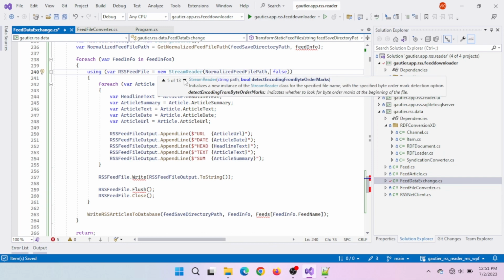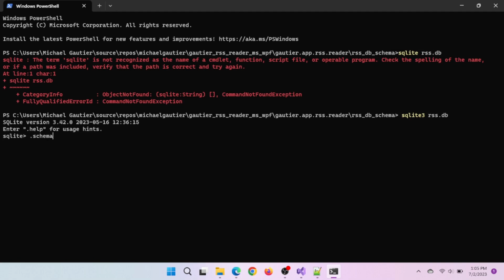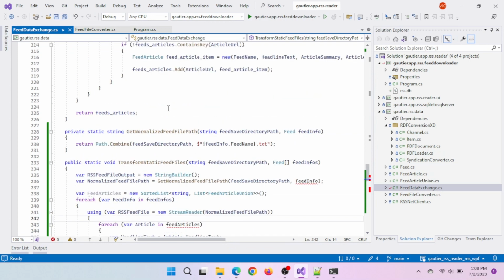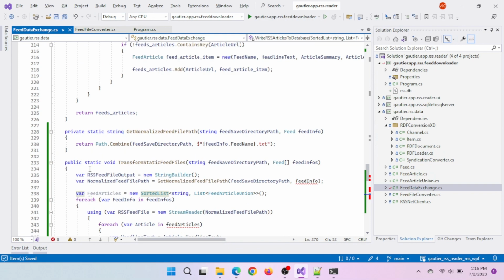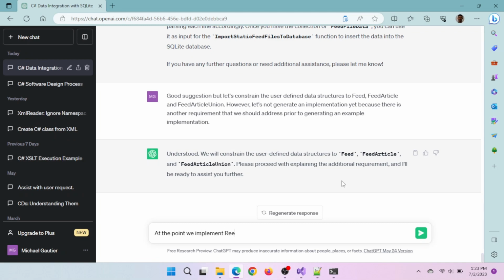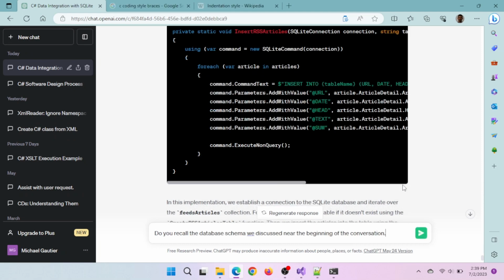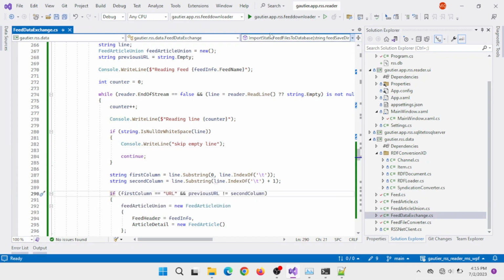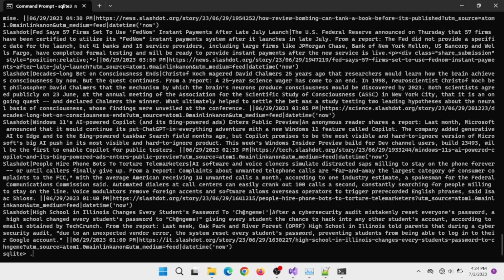Microsoft WPF & SQLite Part 5 | Chat-GPT Open AI | SQLite Integration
Alright .. so I happened ... AI was able to assist me in completing a project. I did not complete the entire project. The part involving a user interface. I completed the project involving data integration and data transformation more commonly known as ETL or Extract Transform and Load.

I call it GPT for short. Try saying Chat-GPT 3 times fast. You could probably do it but I find GPT more straightforward as a nickname. Anyway ... I was able to finish the ETL part of the project and I am very pleased as that was the main foundation for the success of the user interface project.

I think GPT saved me weeks of effort and I am thankful to the open source developers that put GPT into existence. Also, according to an interview between Tucker Carlson and Elon Musk, the latter states that Google initiated the foundational work that led to Chat-GPT despite the initial performance of Bard. Others have recently speculated that Google's DeepMind will make an appearance at some point and give a more substantial showing in terms of AI. I found a reason to be thankful for this research and innovation.

The open source community has definitely had an impact with Open AI. In my case, I was able to substantially complete a data integration task from start to finish with several stages addressed by my dialog with GPT. This video shows the later progression of the data integration project drafted in C# and Microsoft .NET using Visual Studio 2022 to map data to a SQLite database.

I reference and show actual conversation with GPT. The actual conversation spanned a 4-hour period on July 2, 2023 between 12:30pm and 4:30pm. Due to time, I shortened the video to 30 minutes of key moments. That meant that the full back and forth between me an GPT was substantially cut. However, the developers at Open AI made it possible to share the full transcript of a conversation with GPT.

Anyone who would like to see the full conversation I had with GPT can access the following transcripts. They are the exact, un-edited conversations I had with GPT from Open AI:

C# & .NET | ETL | RDF to RSS | XSLT in Microsoft .NET

C# & .NET | ETL | RSS to C# UDO | Xml Deserialization in Microsoft .NET

C# & .NET | ETL | RSS Xml to Tab-Delimited Format | File Conversion in Microsoft .NET

C# & .NET | ETL | Data Integration with SQLite| Load Tab-Delimited File into SQLite Database